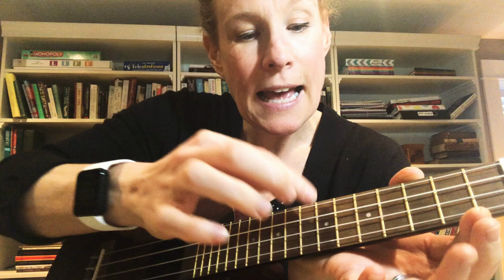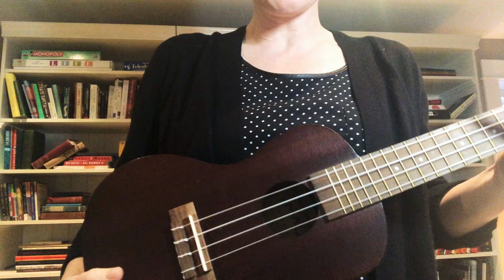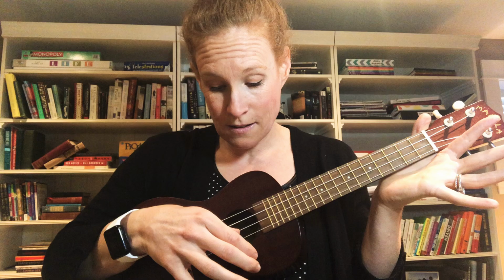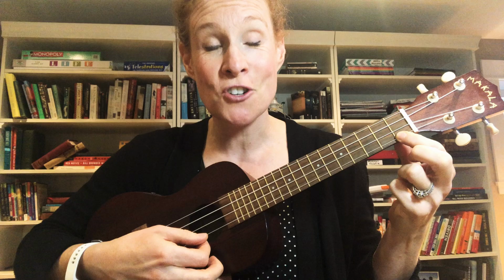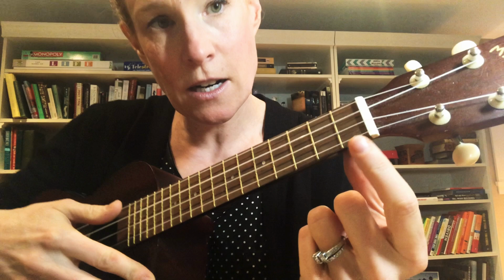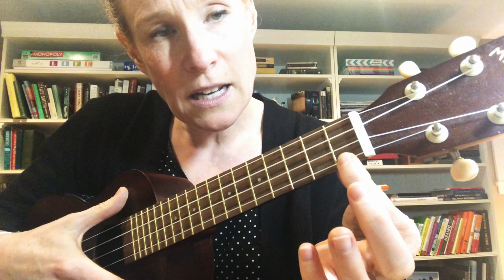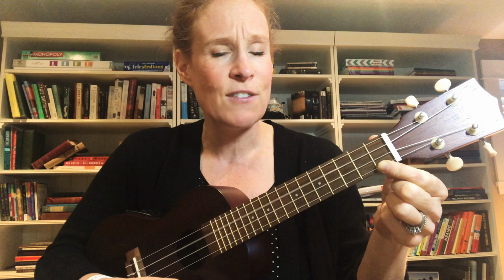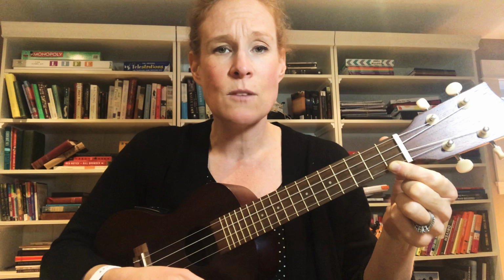Absolute Beginner Ukulele Tutorial for Kids!!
Learn your first ukulele song: “Lime in the Coconut”!! Today Katie goes over the parts of the ukulele, how to hold the ukulele, the names of the strings and the C7 chord. By the end of this tutorial you should be able to sing and play Lime in the Coconut!!